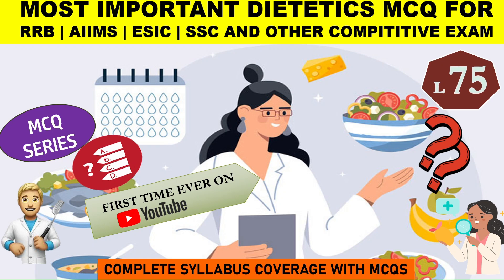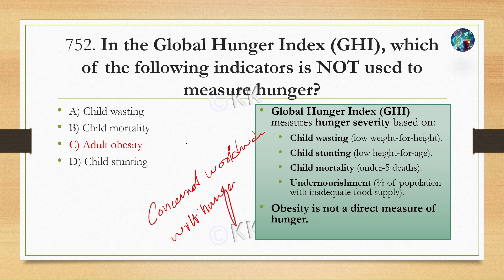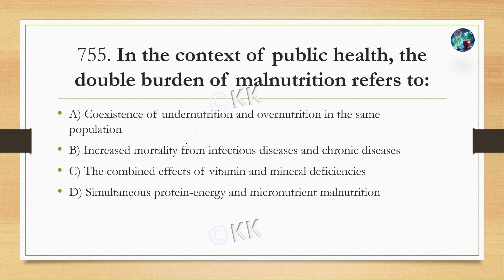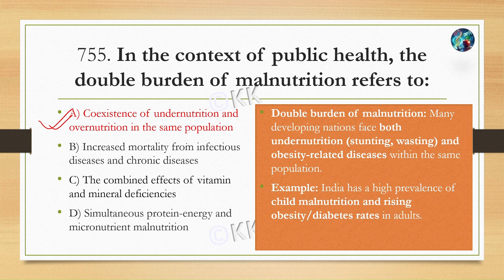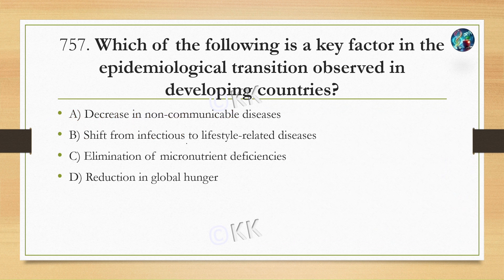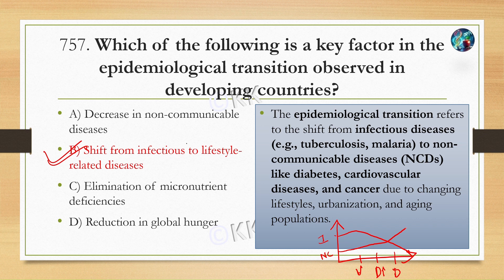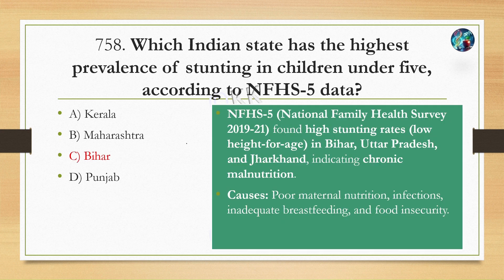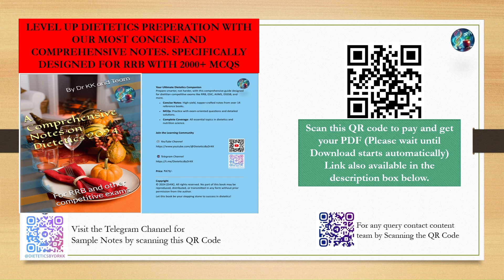L-75 RRB | AIIMS | Dietitian Exam Topic-Wise Most Probable MCQs | Discussion and Theory Revision